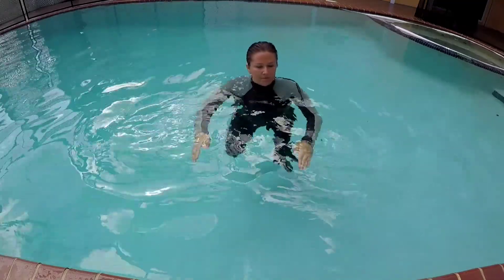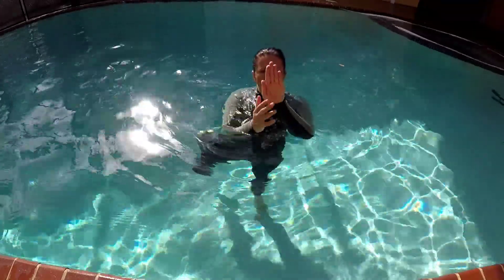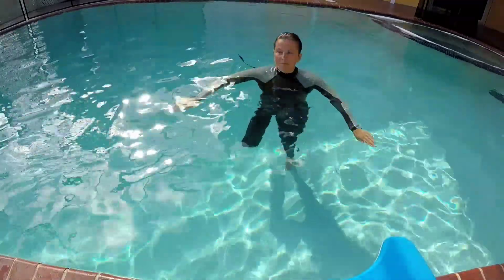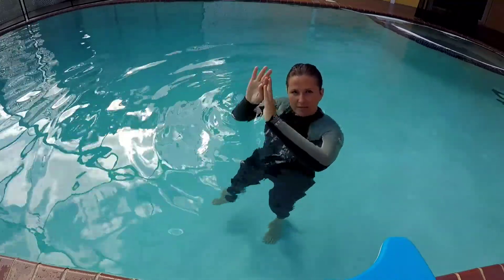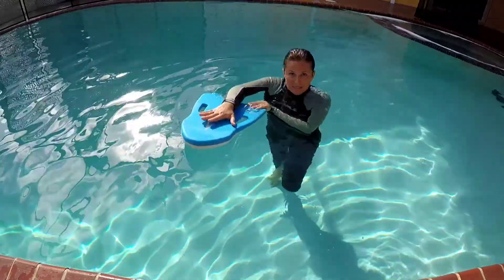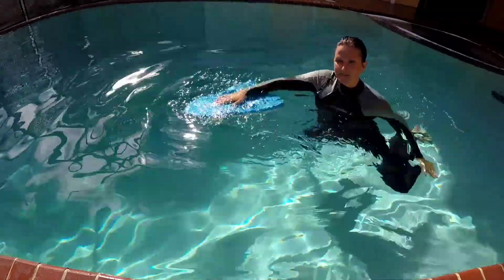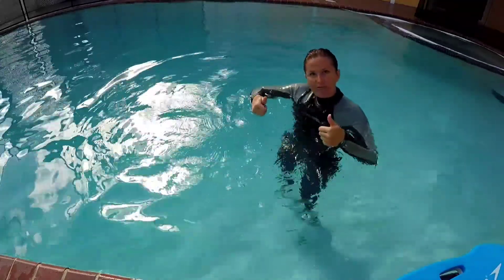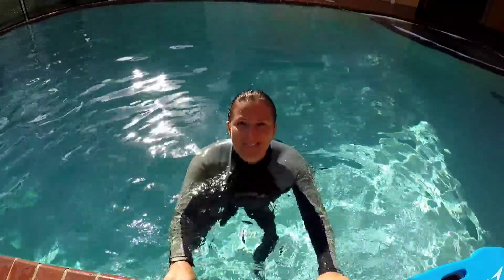How To Make Sculling Stronger [Exercise to Strengthen Your Sculling] Swimming Lessons For Adults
In the biginning, going through the motion is enough to learn a new stroke. As the movement gets into your muscle memory, you have to make it stronger. In this video, I offer you an exercise that will help you understand the amount of force you are supposed to exert and to strengthen your sculling.

Thank you for choosing me as one of your guides!

If you appreciate my videos beyond likes and positive comments, and feel like doing more, you can send your support here:

Cheers!